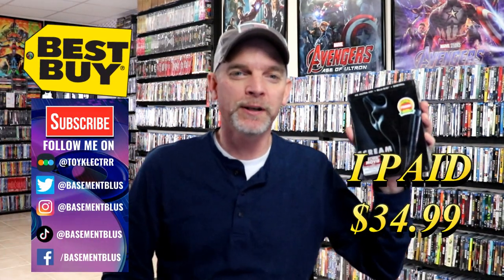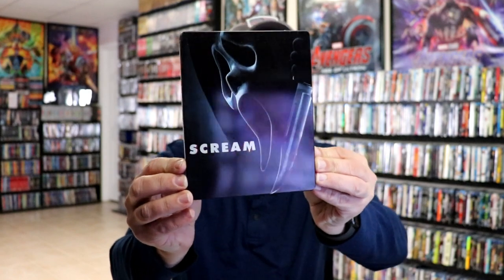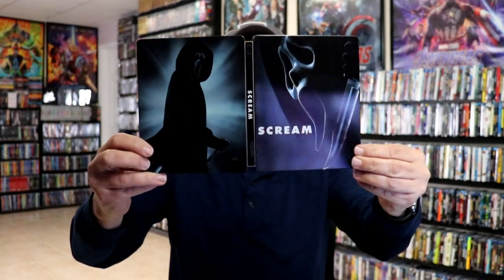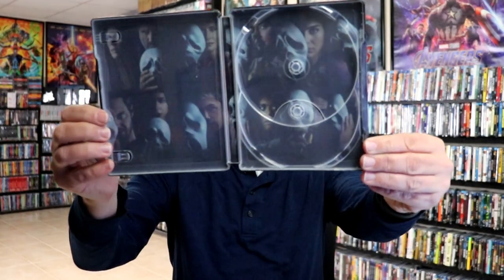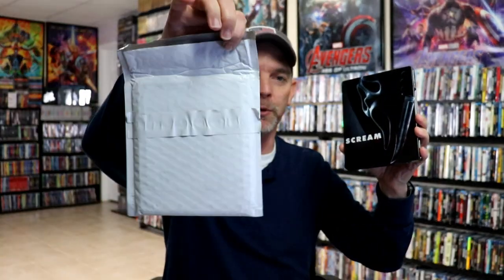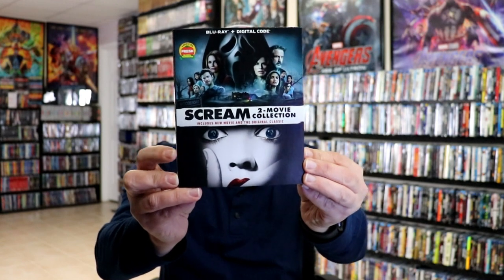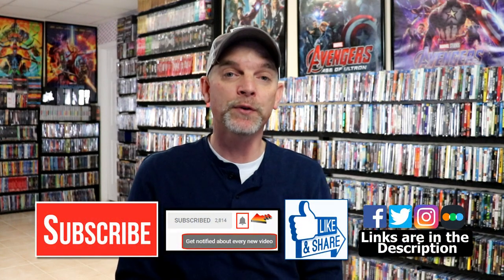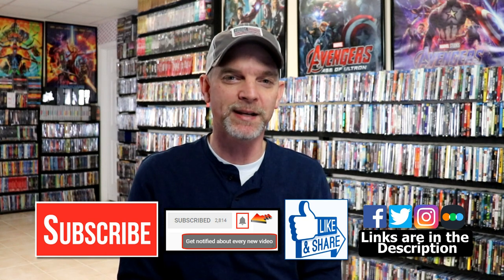Scream (2022) Best Buy Exclusive 4K Ultra HD Blu-ray Steelbook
Check out the Best Buy Exclusive 4K Ultra HD Blu-ray Steelbook for the Scream film from 2022!

Add the 4K Ultra HD Blu-ray to your collection
Add the Blu-ray to your collection